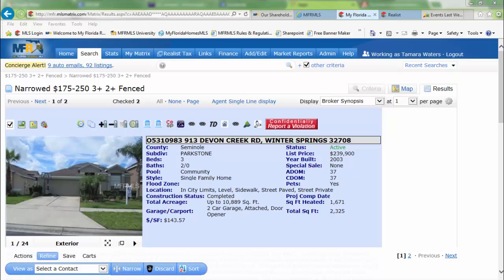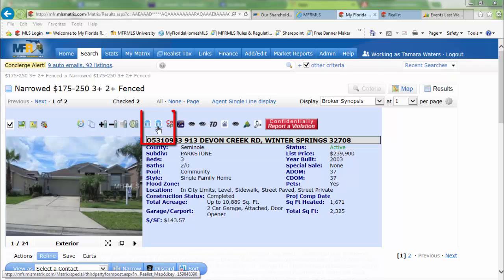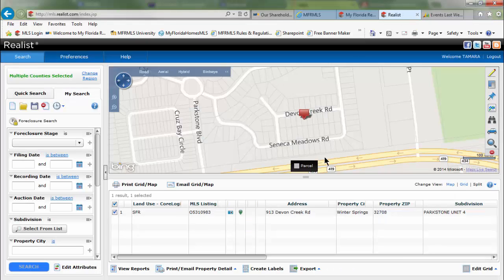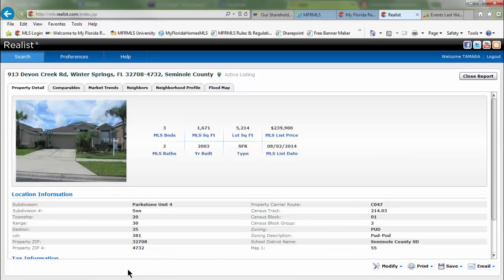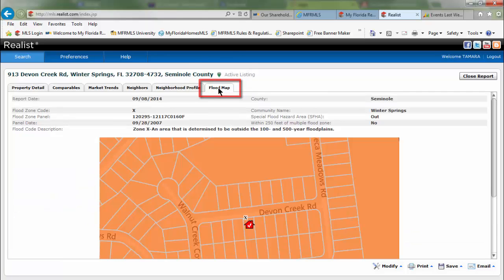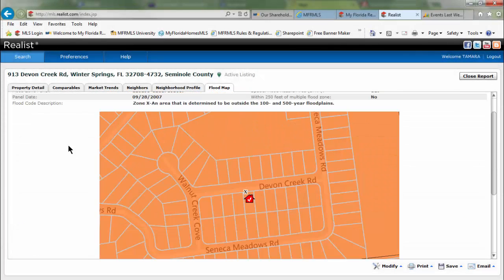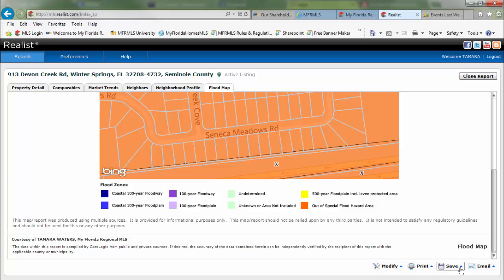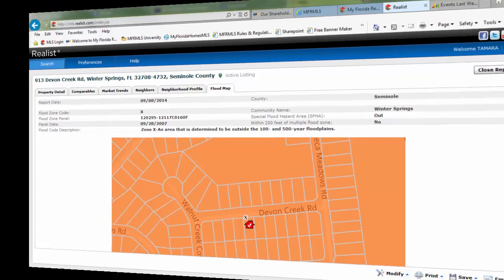How to Find Property Flood Zone Infomation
Trainer Tamara Waters shows you how to find property flood zone information starting in the Matrix MLS system then viewing the property reports in Realist.